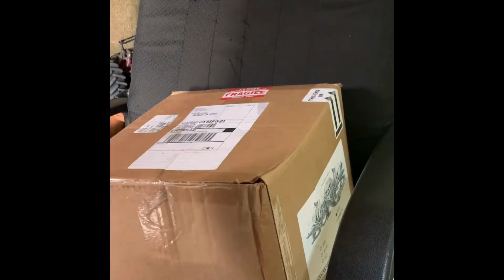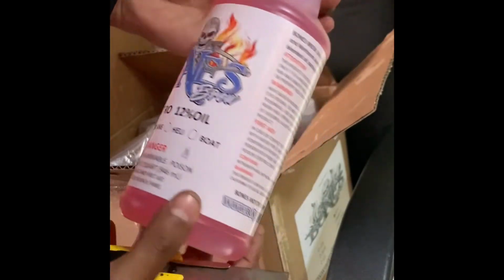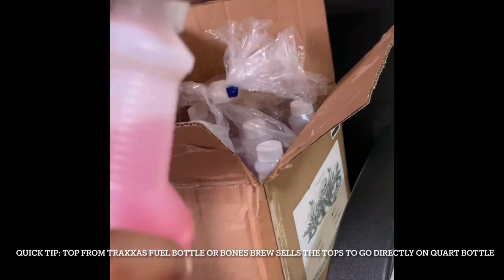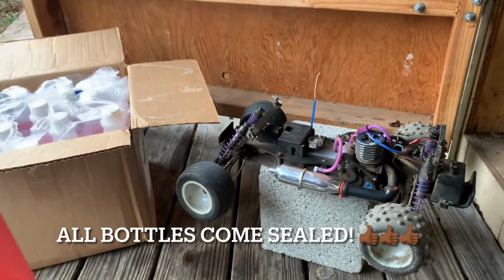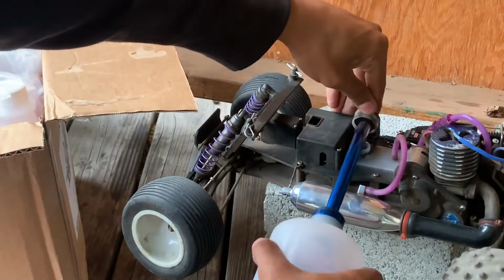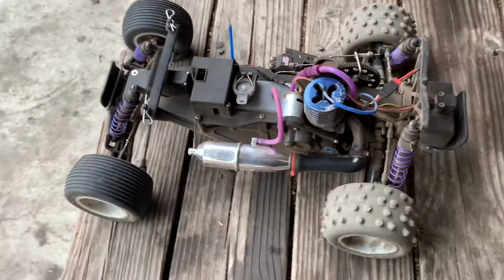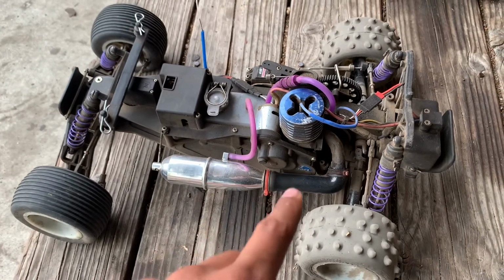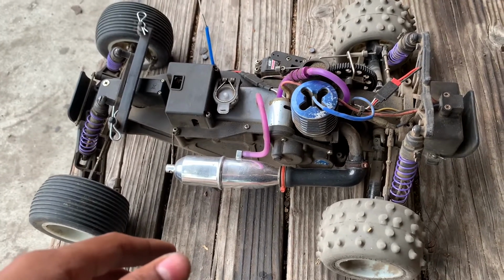Bonesbrew 20% nitro unboxing and first run!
We are testing this bonesbrew 20% nitro mix.